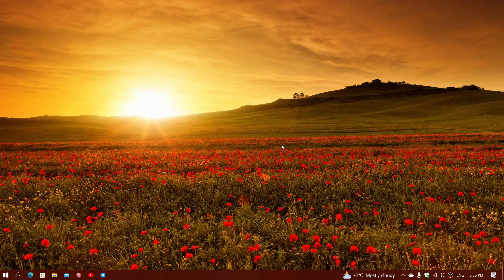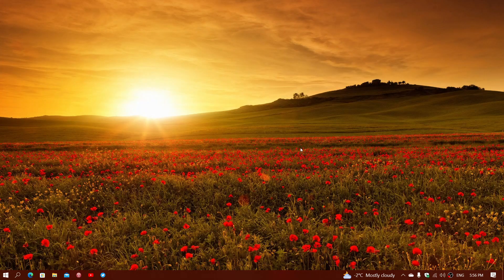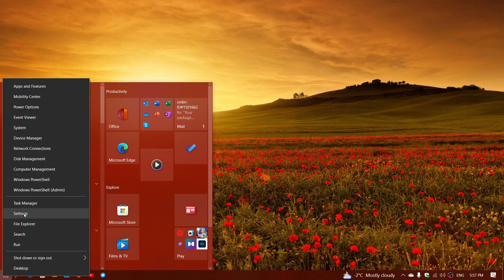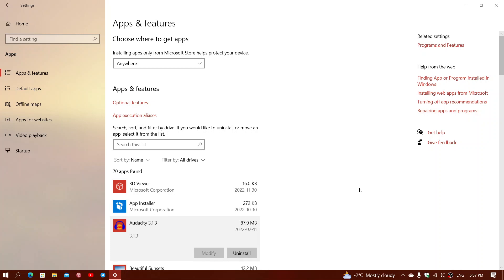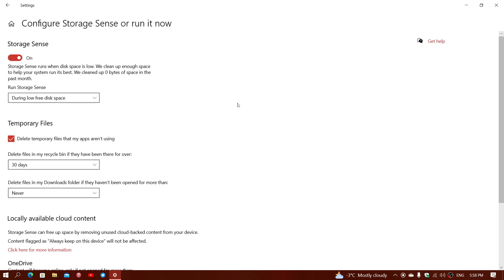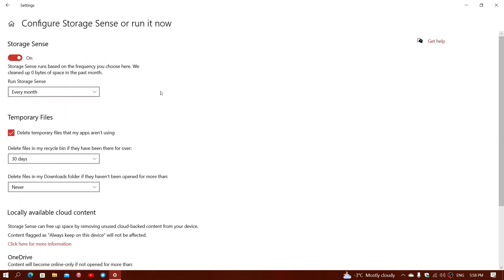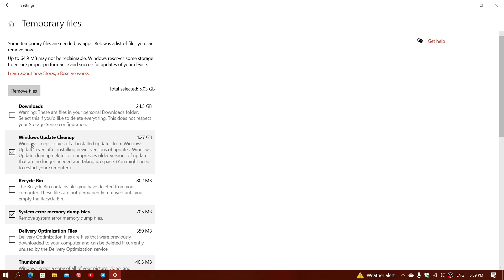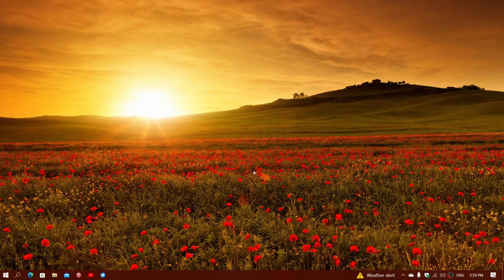NEW Windows 10 PC SETUP How to keep it running smoothly and some tips and tricks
Some tips to keep your PC running smooth for the future